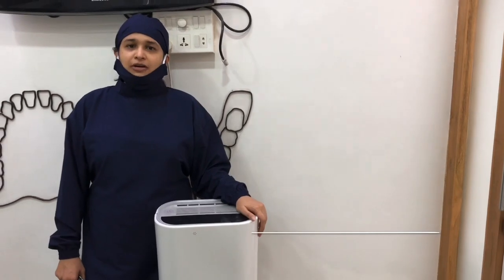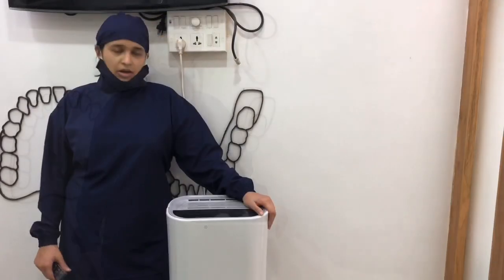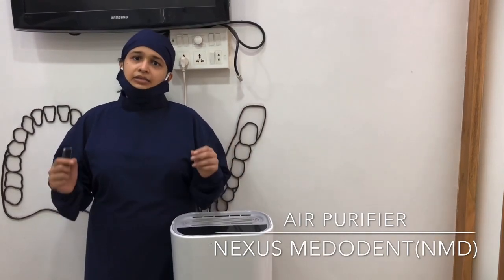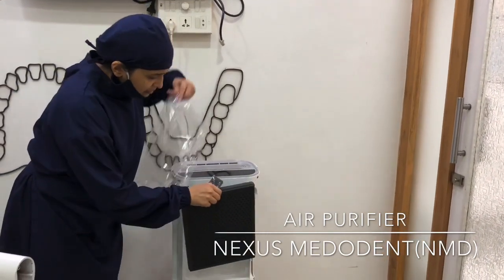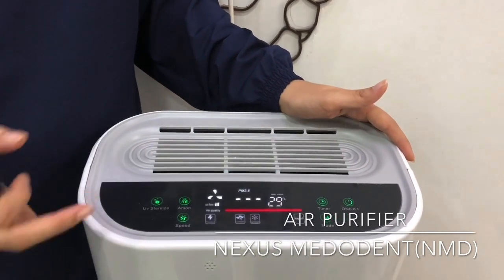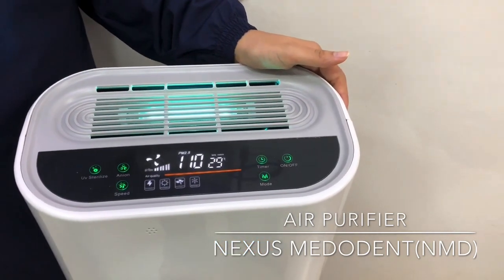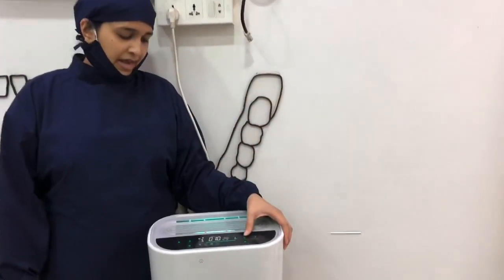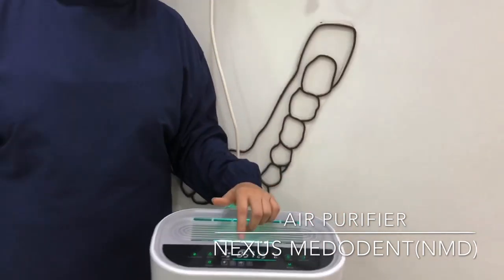Air Purifier By Nexus Medodent(NMD) Hepa+UV-C+Negative Ion To keep you safe from Covid19 and more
NMD Air Purifier equipped with true Hepa filter + UV-C + Negative Ioniser - Filtering the air from your clinic /home reduces the risk of Contamination from various virus as well as it also improves the indoor air quality.

Combination of multiple filters insures effective filtration of airborne pollutants up to 99.9%